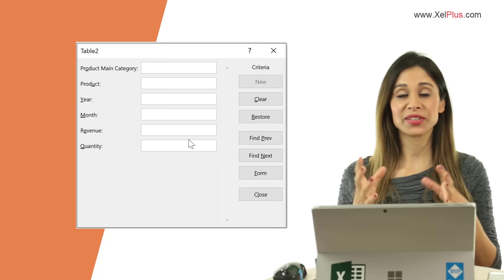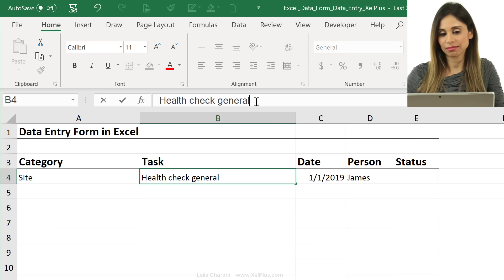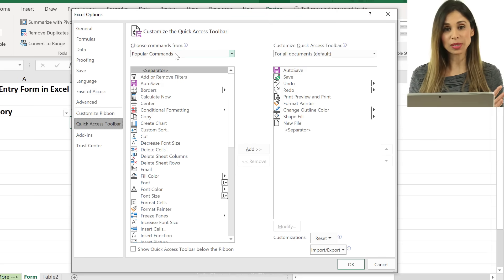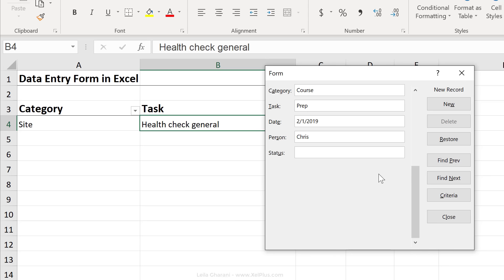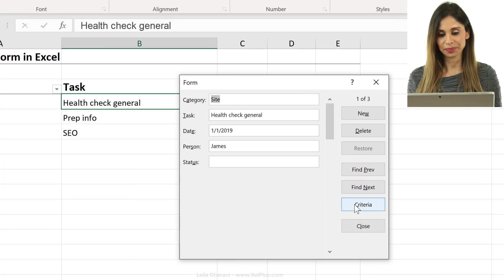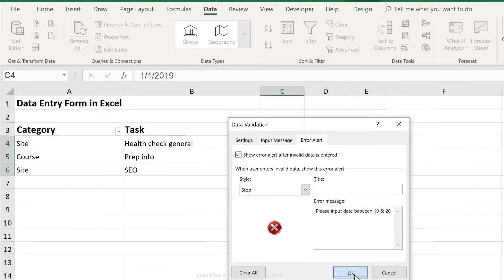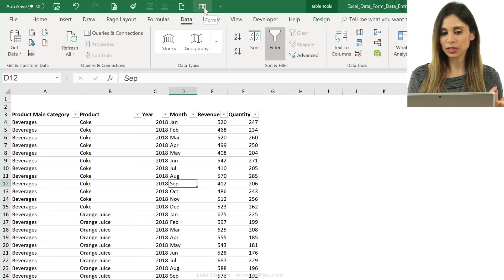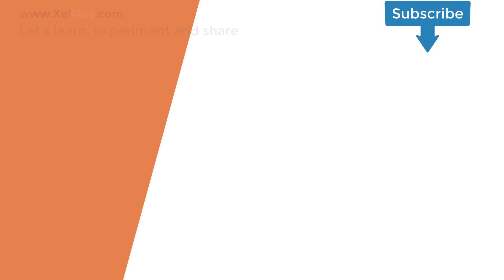SUPER EASY Excel Data Entry Form (NO VBA)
Discover how to create user-friendly data entry forms in Excel! This is the easiest form to create in Excel! No VBA or macros are required. Perfect for making data input more efficient and reducing horizontal scrolling.

One great advantage of using forms on larger tables is the ability to search for records using wildcards. You have the ability to search for a category and view the entire line of data in one place. You can also easily navigate and update information with an Excel data form.

What You'll Learn:
Converting Data to Tables: Start by converting your data set into an official Excel table with Ctrl+T.
Adding Data Entry Form to Toolbar: Learn how to add the data entry form feature to your Quick Access Toolbar for easy access.
Using the Data Entry Form: Step-by-step guide on how to use the form for adding and editing data directly in your table.
Data Validation in Forms: Ensure accuracy with data validation rules that apply both to your table and the data entry form.
Searching Records with Forms: Use the form to efficiently search for specific records or data within large tables.

00:00 How to Create Simple Data Entry Forms in Microsoft Excel
00:56 Turn Data into an Excel Table
01:25 Add Data Entry Form to Quick Access Toolbar
02:04 How to Use Data Entry Form
03:50 Add Data Validation to Data Entry Form
05:05 Use Data Entry Form to Search Records
05:50 Wrap Up